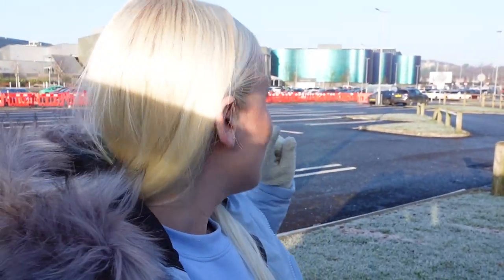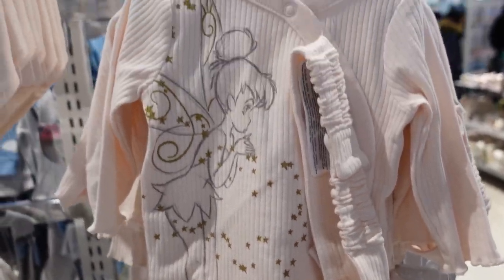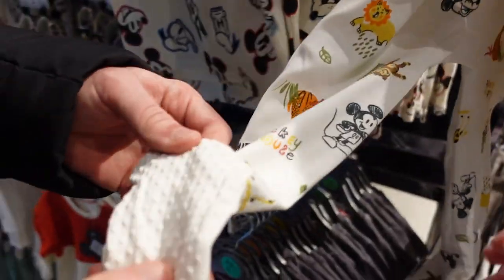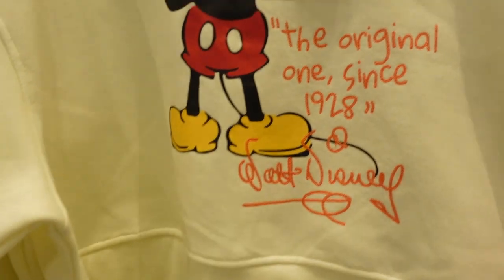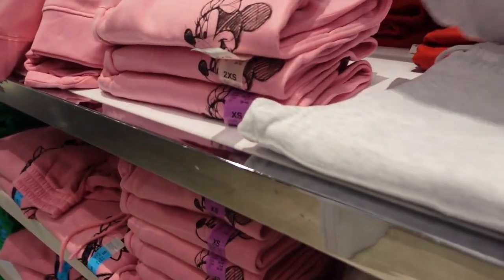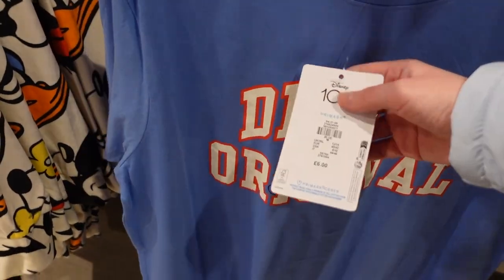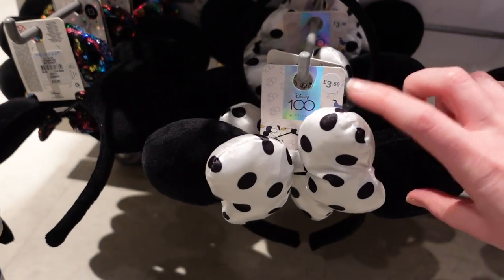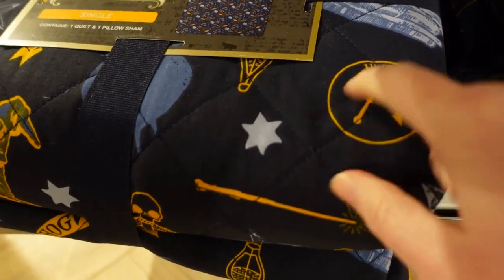Merry Hill Primark Shop Tour Disney 100 Merchandise Sales Harry Potter Stitch Come Shop With Me!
Today we are going back to the Primark store in Merry Hill Dudley. We wanted to see how much of the new Disney 100 items they have, come shop with me to see whats new in Primark!
I love seeing the new Disney merch in Primark. As its the 100th year of Disney they have done an amazing collection for it including many new clothing items, shoes, jewellery and bags! There are even some sequin Stitch ears.
They have some sweats with Mickey Mouse, Minnie Mouse and some with the full gang on it.
Primark in Merry Hill has a great home section with bedding, pillows, kitchenware too!
I did end up with the Walt Disney jacket, it is a bit oversized so I would say to try it on before purchasing!
In the home section there were a few items for Star Wars & Harry Potter, some Hogwarts pillows, Slytherin & Gryffindor!
Filmed Saturday January 21st 2023. ✨ 🏰 ❄️